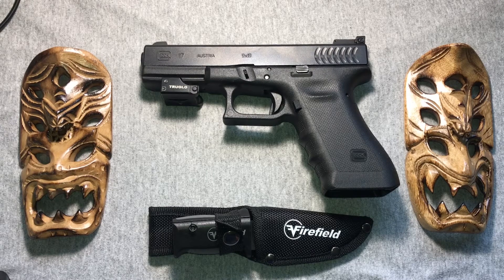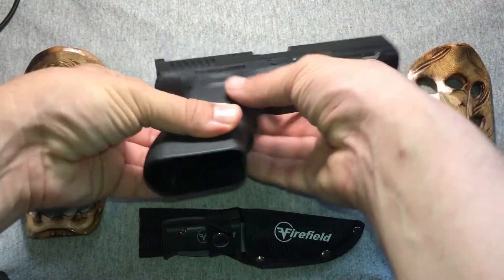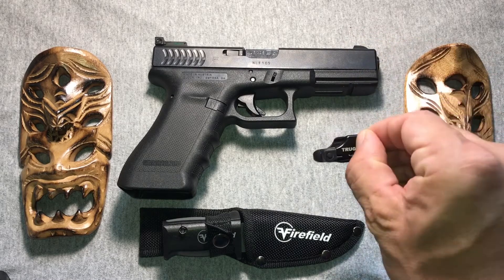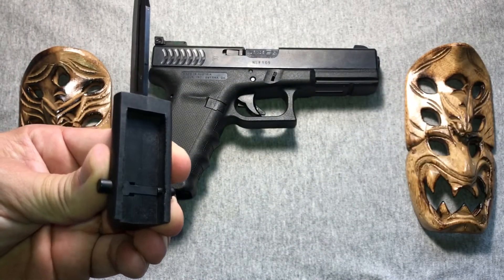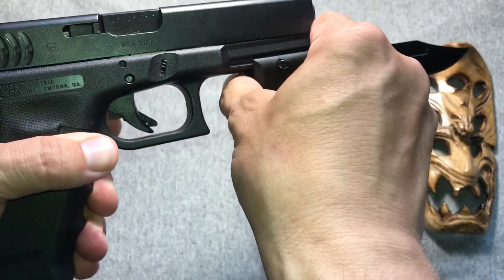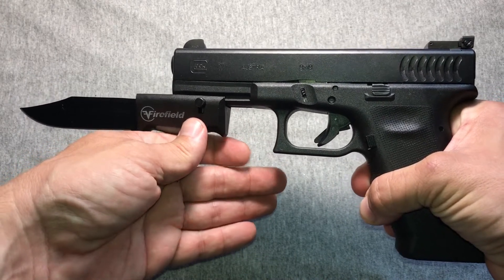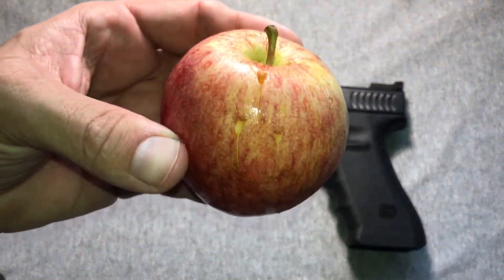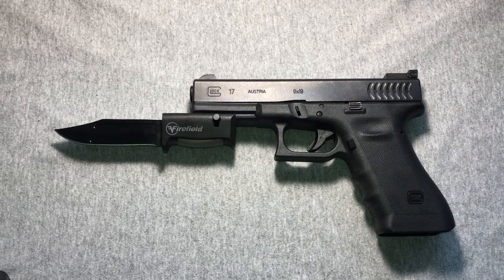Firefield Pistol Knife Bayonet Review on a Gen 3 RTF2 Glock 17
A quick review on the Firefield Pistol Knife Bayonet.  I settled for this model when I couldn't find a K-Bar version for less than $60.  This guy has a 3" blade, matte black. Out of stock from the manufacturer and possibly discontinued but still available from aftermarket sources at a mark up.  I figure a gun is inherently dangerous anyway so what's the harm?  You're not opposed to fun ARE YOU?  Tiki masks in honor of the Hawaii volcano eruption.